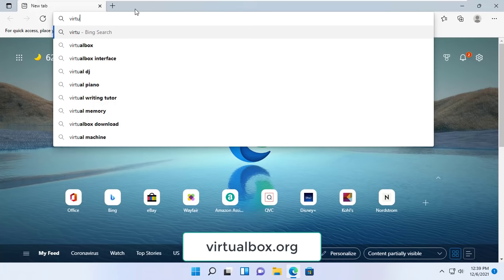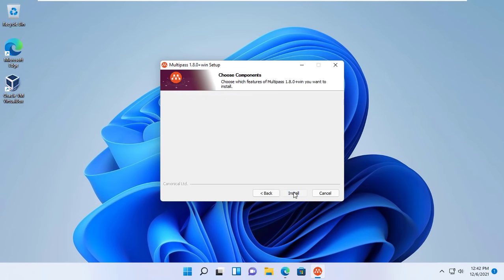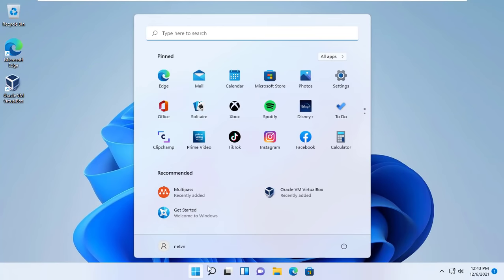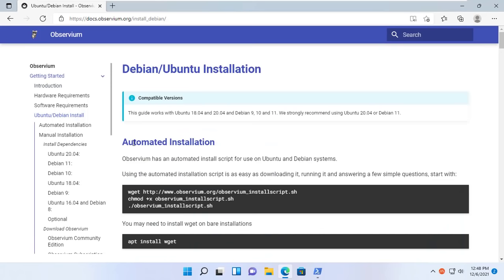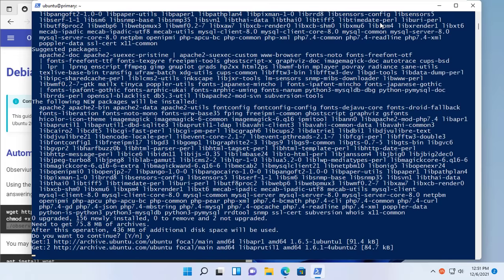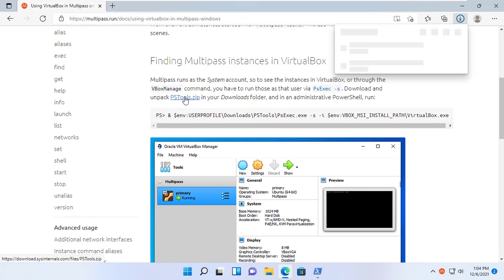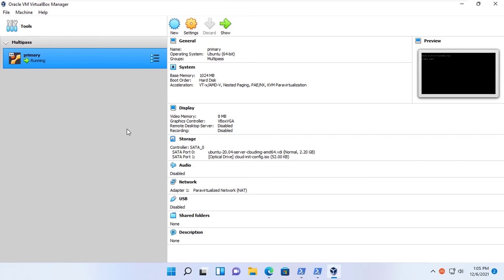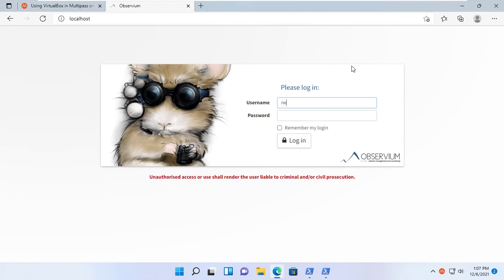How to build a lightweight monitoring system on Windows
How to build your own lightweight network monitoring system on Windows 10/11

chmod +x observium_installscript.sh
sudo ./observium_installscript.sh
RAM 32GB
RAM DDR5 32GB (2x16GB)